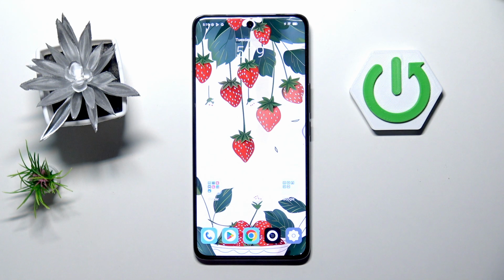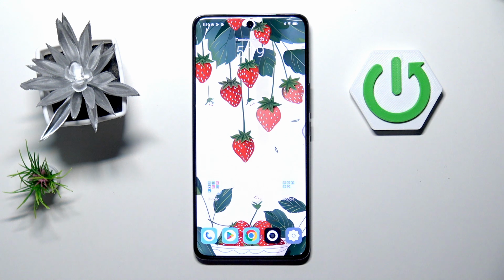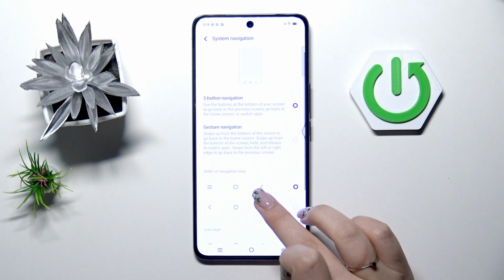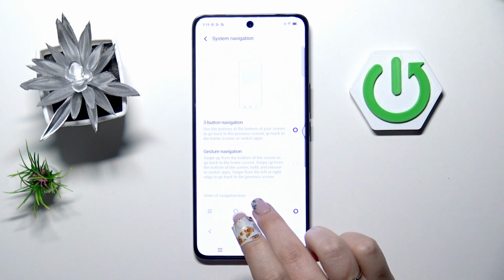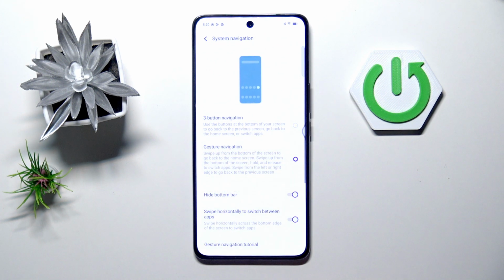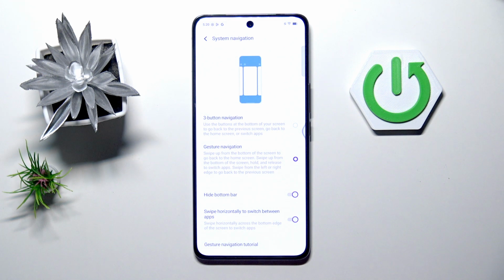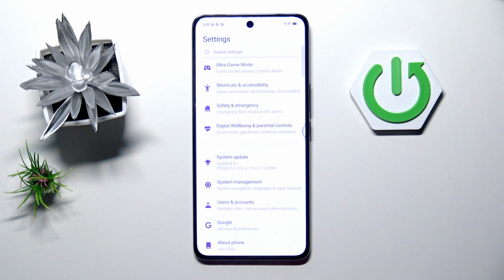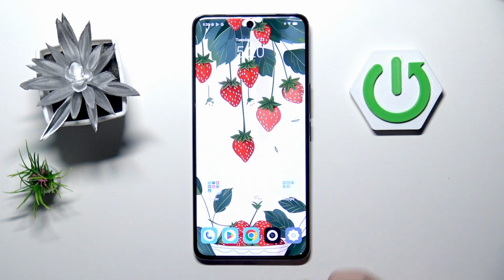VIVO V50e 5G – How to Enable Gesture Navigation Bar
Learn how to switch from the traditional three-button navigation to gesture navigation on your VIVO V50e 5G. In this video, we show you step-by-step how to find the navigation settings, enable gesture controls, and customize the gesture navigation bar for a smoother and more modern experience. You’ll also discover how to use basic gestures like going back, returning to the home screen, and opening recent apps. Whether you want to hide the navigation bar or personalize your gesture settings, this guide will help you make the most of your VIVO V50e 5G’s navigation features. Perfect for anyone looking to upgrade their navigation style or make their device easier to use.

How to enable gesture navigation on VIVO V50e 5G?
How to switch from three-button navigation to gestures on VIVO V50e 5G?
How to customize the gesture navigation bar on VIVO V50e 5G?

0:00 Introduction
0:10 Open Settings and Find System Management
0:24 Access System Navigation Options
0:32 Switch Between Three-Button and Gesture Navigation
0:39 Customize Navigation Buttons and Icons
0:48 Enable Gesture Navigation
1:04 Hide or Show the Gesture Bar
1:11 Gesture Navigation Tutorial and Customization
1:19 How to Use Back, Home, and Recent Gestures
1:53 Outro